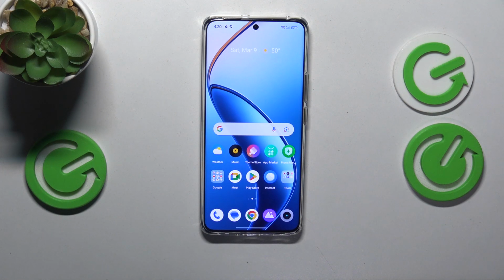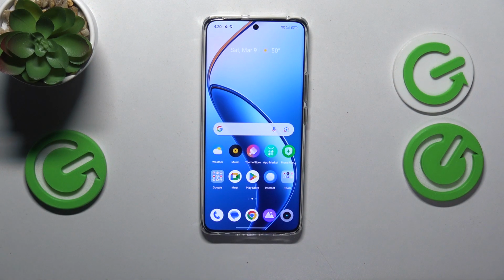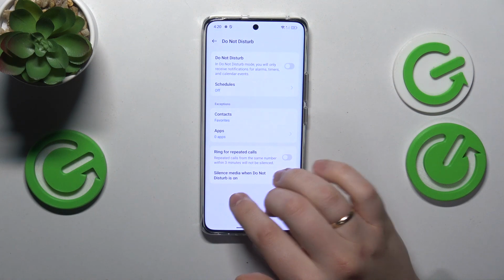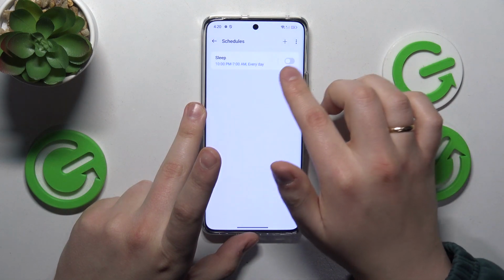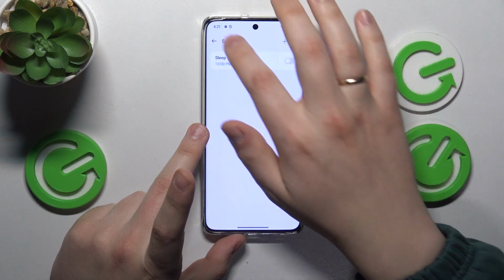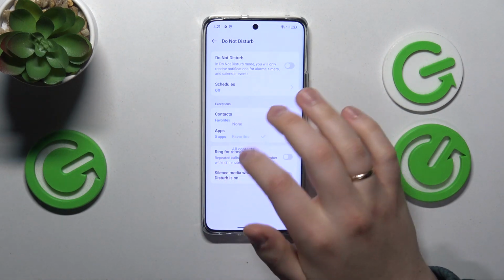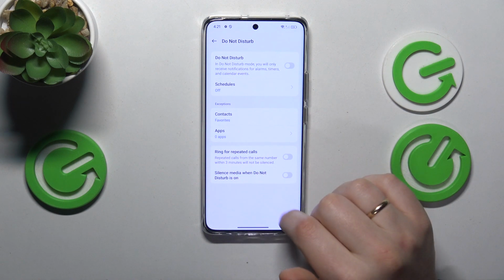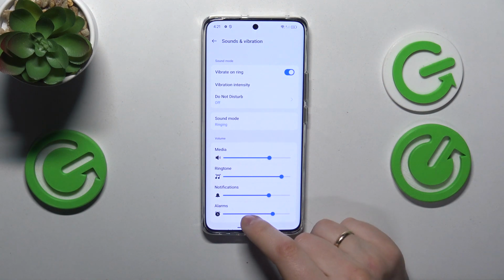How to Activate DND Mode on REALME 12?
Find out more:
This tutorial is tailored for REALME 12 users who seek to minimize disruptions and maintain focus by activating the Do Not Disturb (DND) mode on their device. DND mode allows users to silence notifications, calls, and alerts, ensuring uninterrupted periods of productivity, relaxation, or sleep. In this tutorial, users will be guided through step-by-step instructions on how to activate DND mode on their REALME 12 smartphone. Whether you're in a meeting, enjoying leisure time, or trying to get a good night's sleep, mastering DND mode will help you tailor your device to suit your needs effectively.

What is Do Not Disturb (DND) mode, and why would I want to activate it on my REALME 12 smartphone?
How does activating DND mode on my REALME 12 help minimize interruptions and distractions?
Where can I find the option to activate DND mode in the settings menu of my REALME 12?
Can I schedule DND mode to activate automatically during specific times or events on my REALME 12?
Will activating DND mode silence all notifications and calls on my REALME 12, or can I customize the settings?